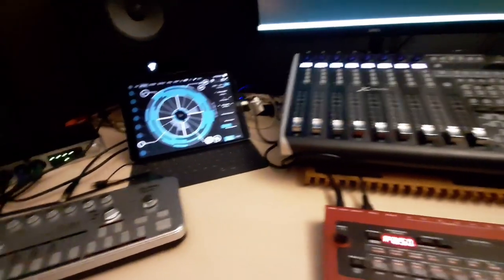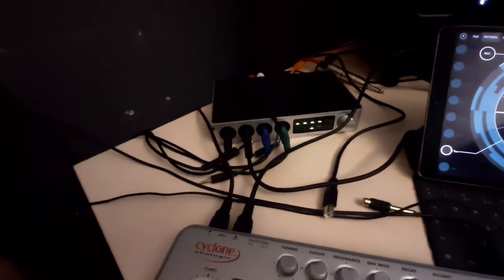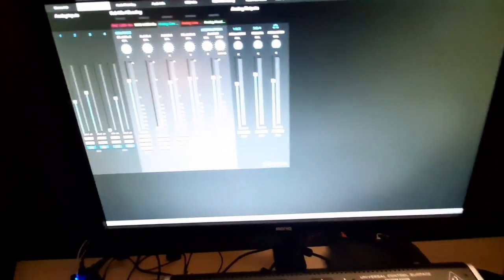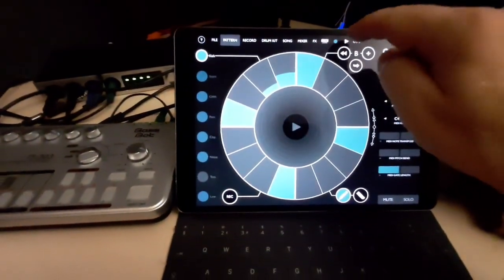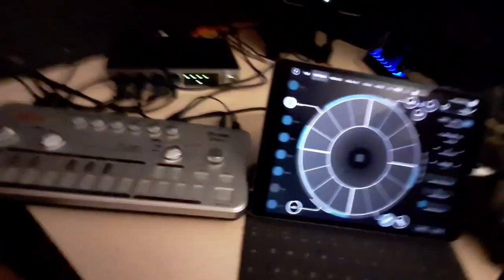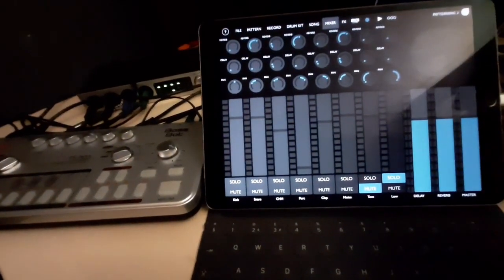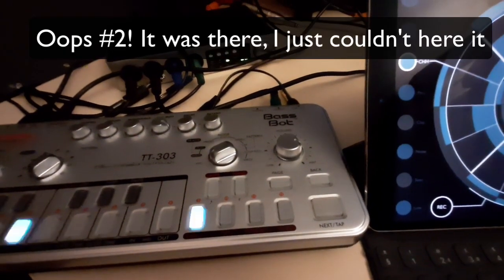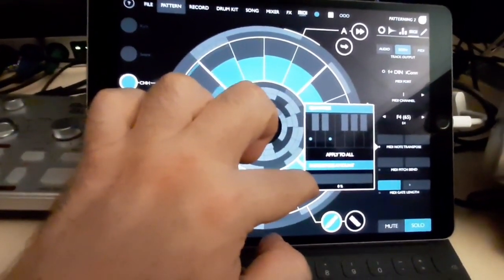Using Patterning 2 to Sequence External Hardware + iPad Synths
Having just upgraded by iPad to iPad Pro, I wanted to give it a good workout - and yes, it works like a dream.

Here you can see Patterning 2 managing: Nord Drum 2, TT-303 and Arturia iSem app. All of this is being routed and controlled with the iConnectAudio4+ soundcard.